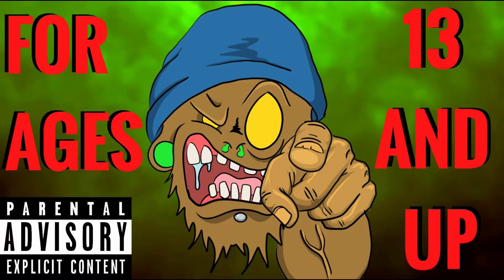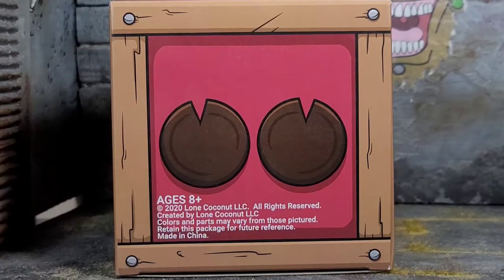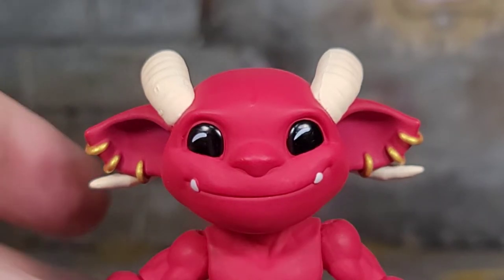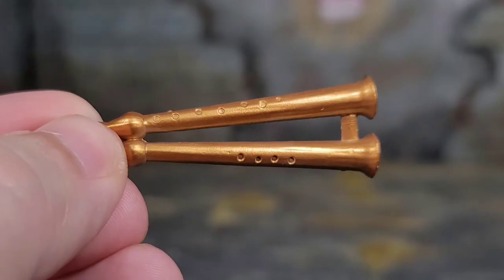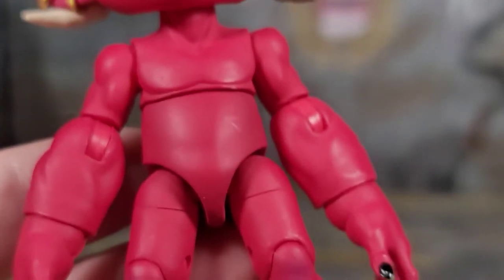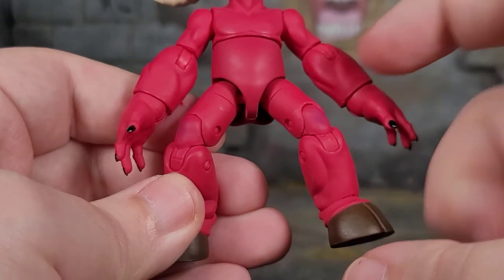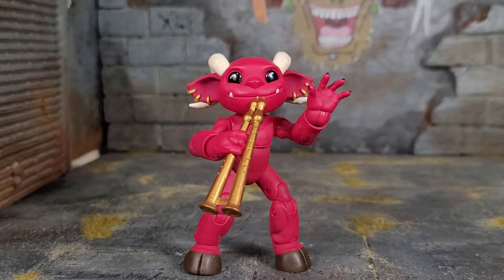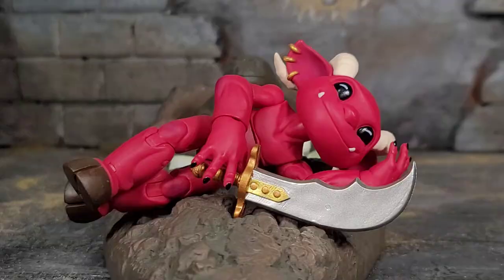Lone Coconut Plunderlings Fawn Grotto Unboxing and Review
Plunderlings Fawn Grotto Unboxing and Review.

Artist:Hypofixx
Song: Destroy This Nation
Album: Destroy This Nation